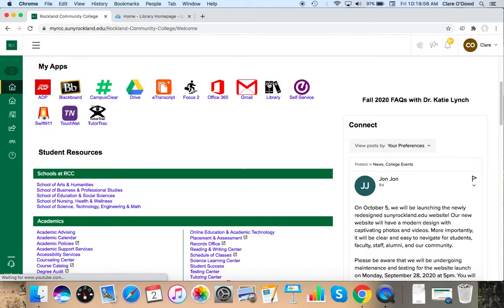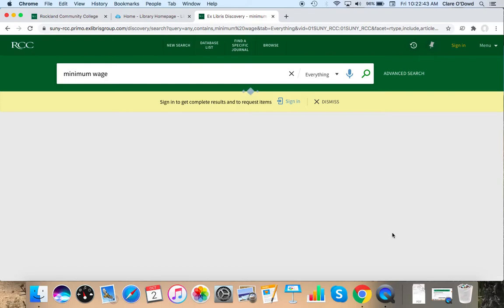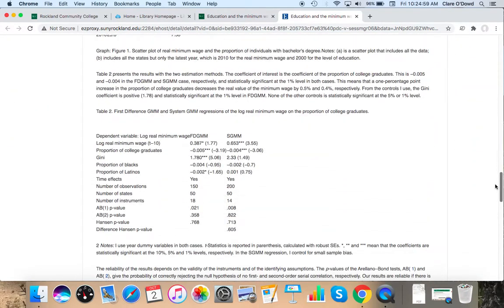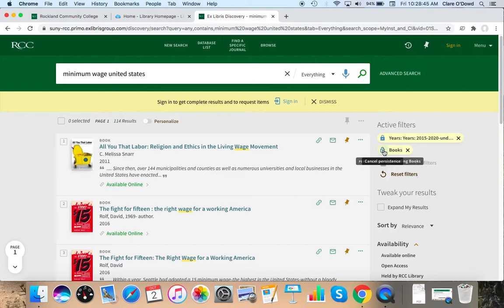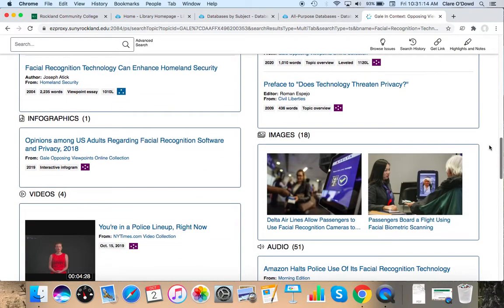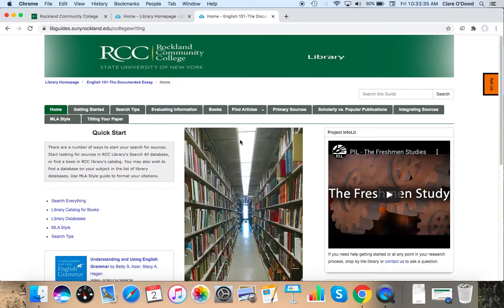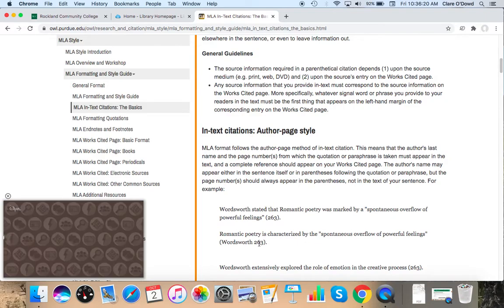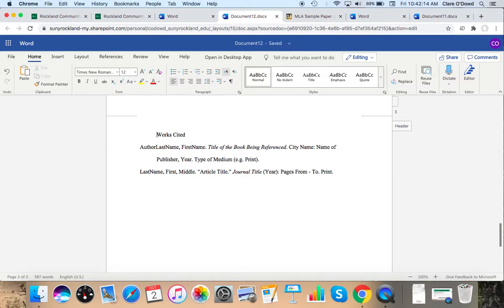Library Research Tutorial - English 101: The Documented Essay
Introduction to using RCC library resources for ENG 101's documented essay assignment.

00:40 - Finding the library website

00:54 - Contacting a librarian

01:53 - Searching in Primo (library database)

02:17 - Keywording searching

02:49 - Filtering searches

04:00 - Narrowing keyword searches

04:32 - Accessing the full-text of articles in Primo

05:13 - Accessing/reading articles in EBSCO (library database)

05:49 - Sending/saving/citing articles in EBSCO

06:54 - Academic articles vs. books and other types of resources

07:40 - Broadening keyword searches

08:33 - Locating the list of Databases by Subject

08:54 - Opposing Viewpoints (library database)

09:23 - Browse Issues in Opposing Viewpoints

09:38 - Sources in the topic page of Opposing Viewpoints, including pro/co viewpoints

10:27 - Accessing/reading articles and sending/saving/citing in Opposing Viewpoints

11:56 - Accessing the English 101 Documented Essay Guide

12:32 - MLA Citation and Formatting

13:17 - RCC’s MLA Citation Guide

13:31 - Purdue OWL’s MLA Citation Guide

14:10 - In-text citations in MLA

15:06 - MLA sample paper in Purdue OWL

15:40 - MLA Word template in Office 365